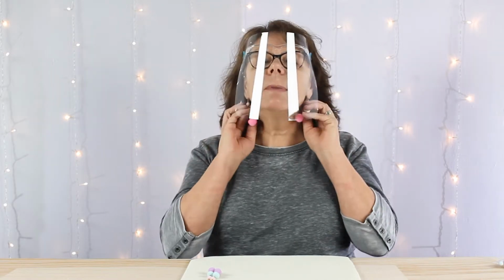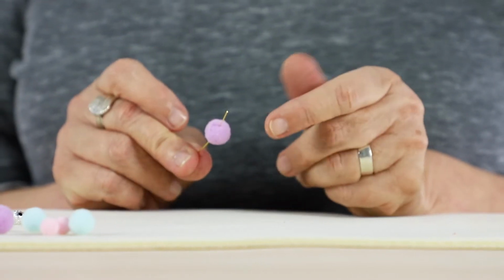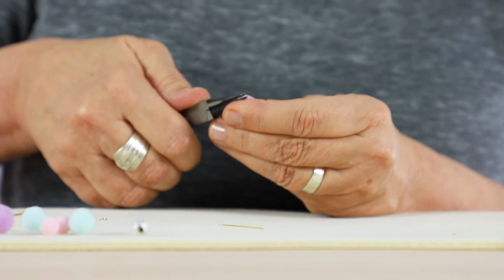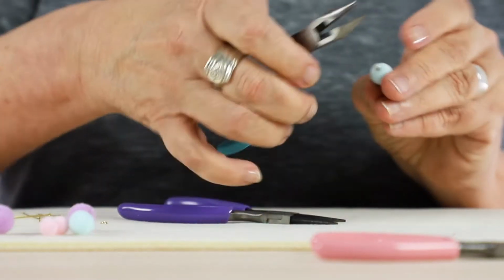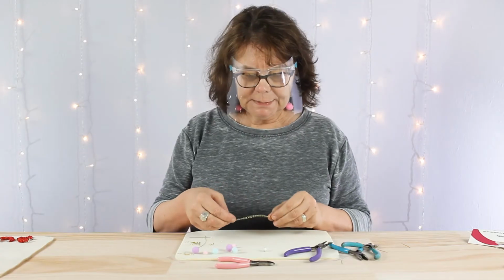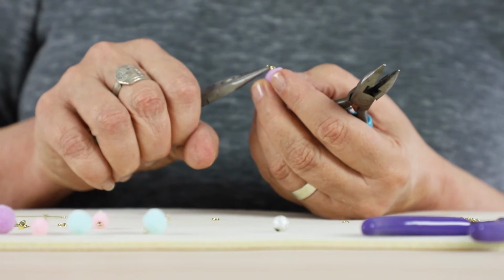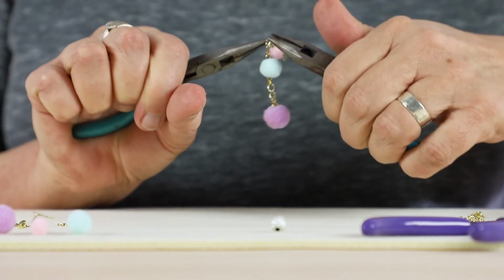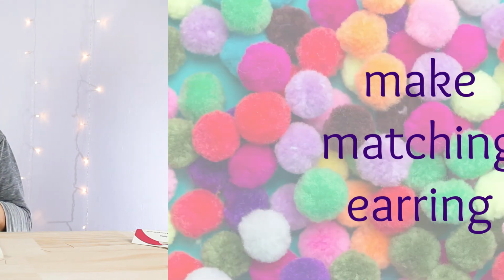DIY Easy Pom-Pom Earrings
I don't know what's more fun than pom-pom earrings! They're just so adorable! So grab any color pom-poms you'd like and join Chloe in making these.

Feelin' crafty?